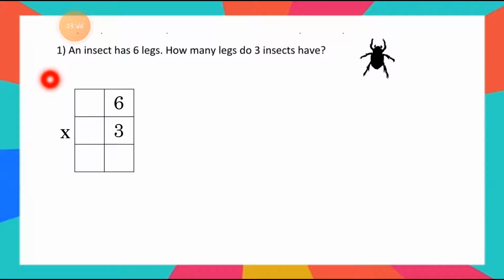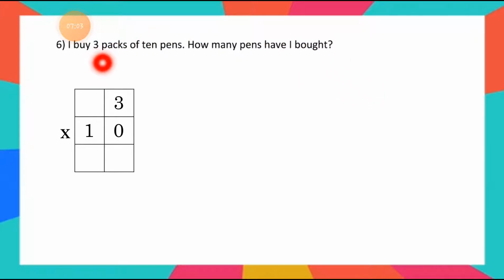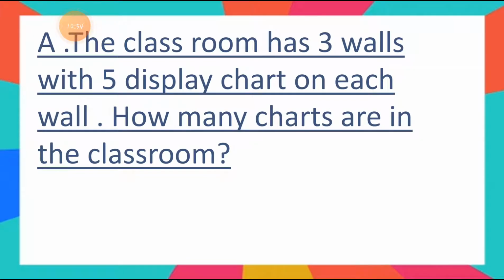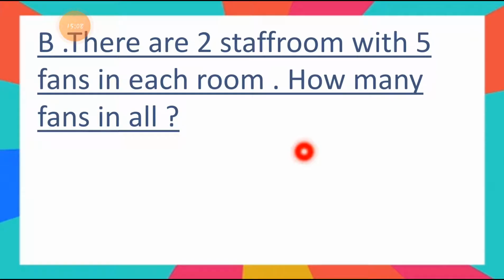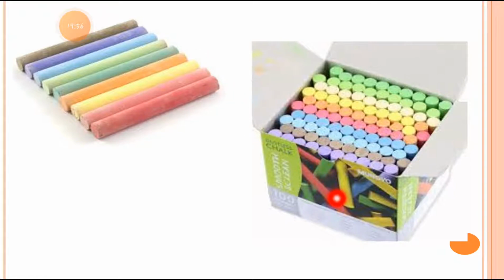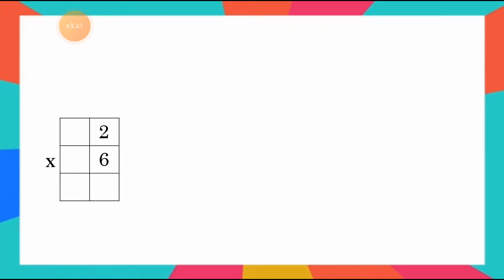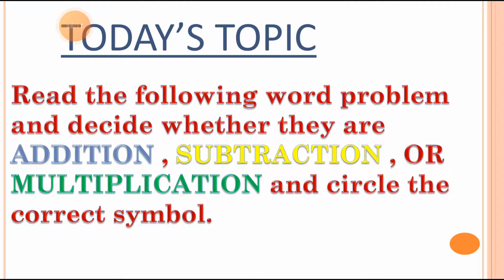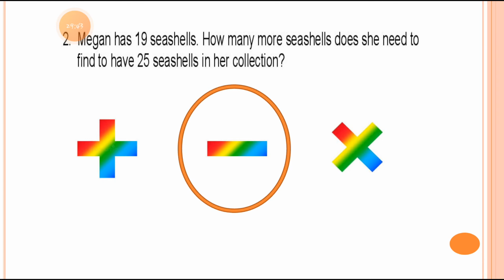English Medium - STD - 2 - MATHS - CH - 8 - MULTIPLICATION